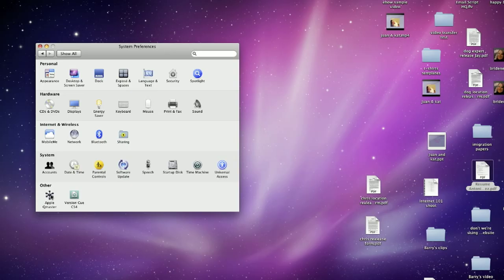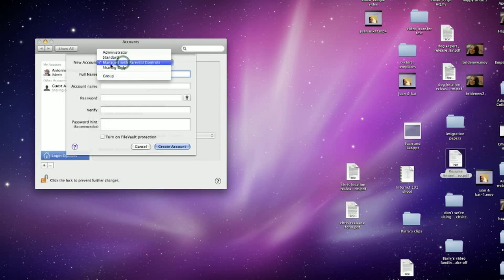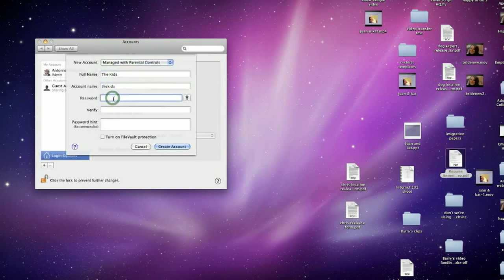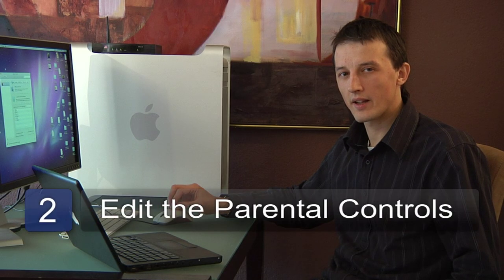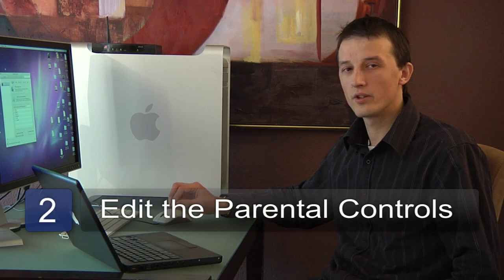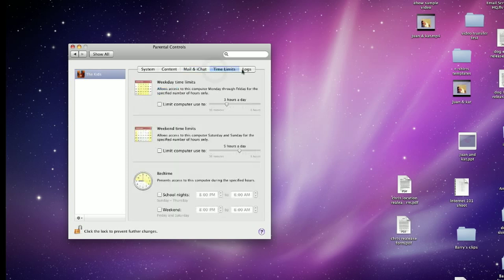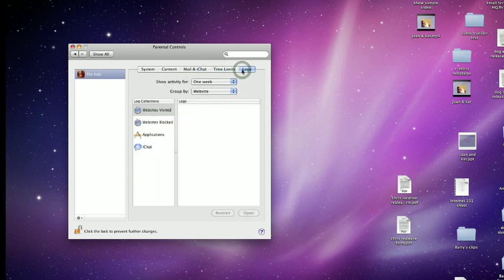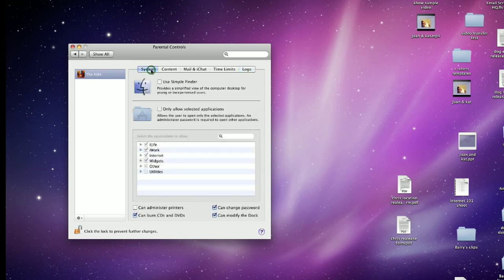Computer Basics : Basic Computer Training for Children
The best way to train your children basic computer skills is to enable a safe environment for them to surf the Internet and computer. Let your kids learn basic computer skills with tips from an IT consultant in this free video on computer training.

Bio: Christopher Noble is an IT entrepreneur who was instrumental in building two successful IT companies.
Filmmaker: Antonio Villagomez